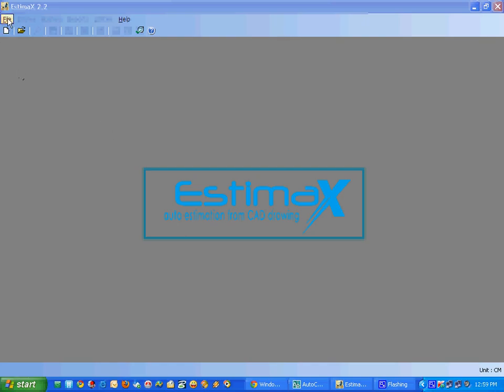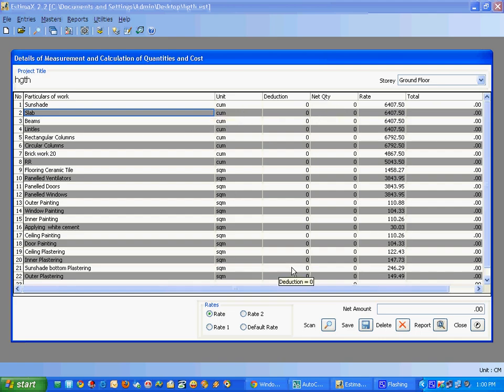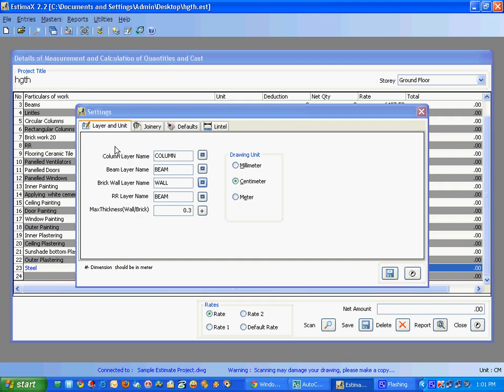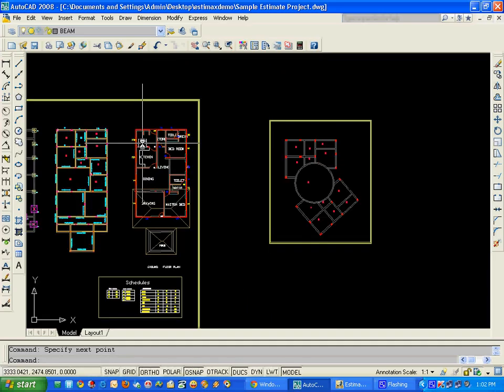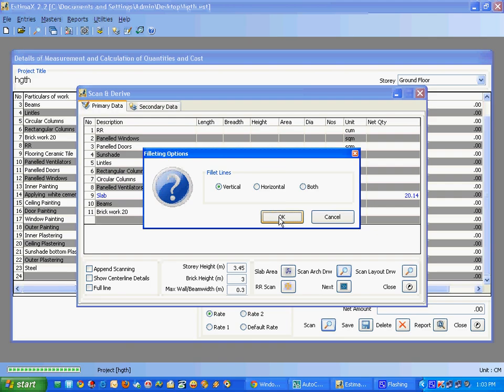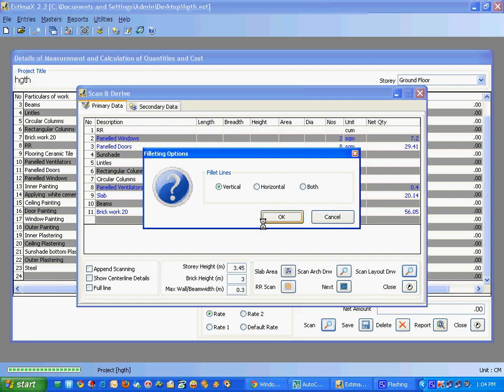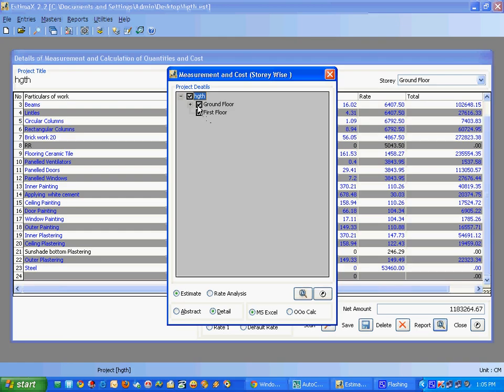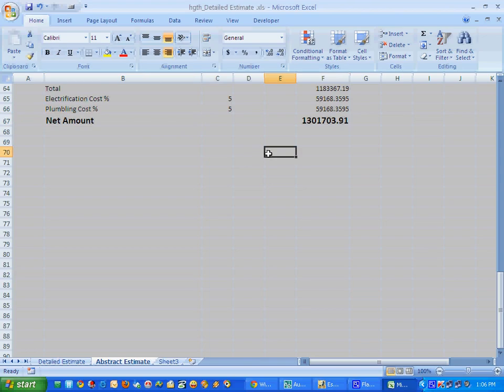estimax Estimation software ..